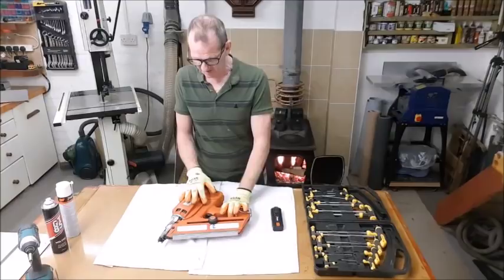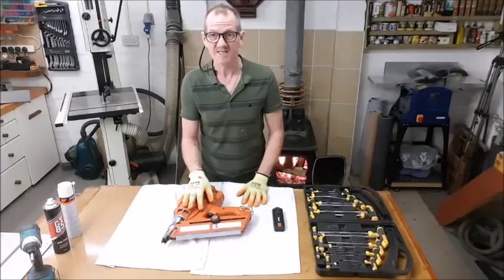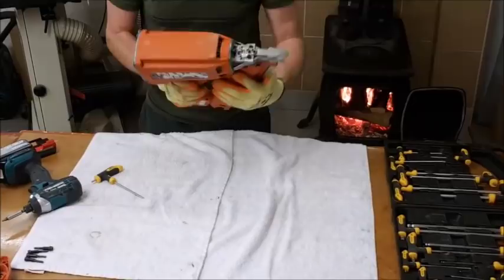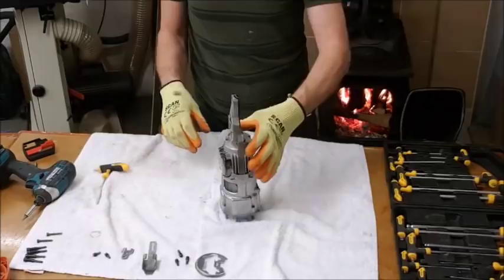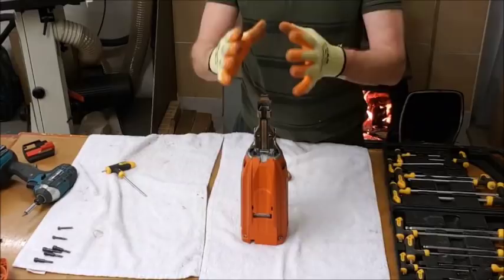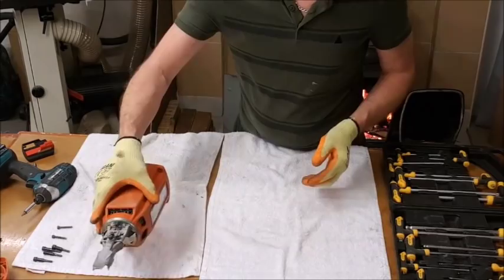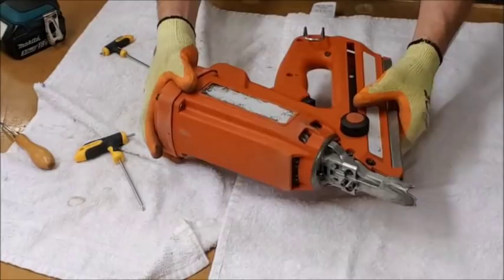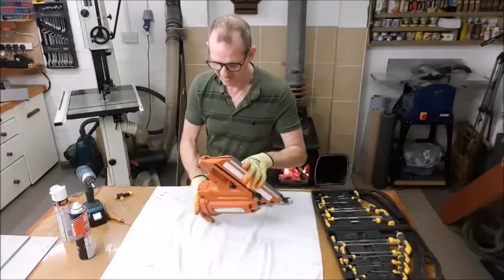Paslode IM350 full strip down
In this video i will be showing close up how to fully de-assemble & fully re-assemble this old style Paslode IM350 framing nail gun.
it will help if you need to change any part within the gun as you will see how to get to it and how to put the gun back together again after fixing it saving you a lot of money

or just buy me a pint to say thanks